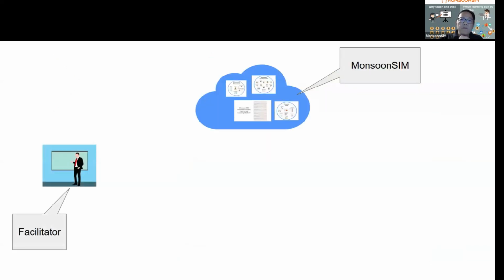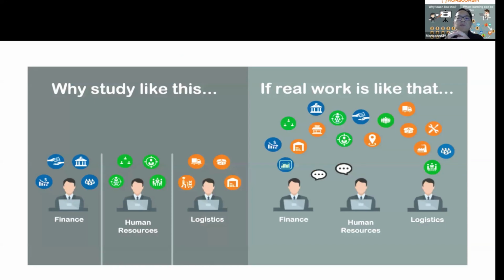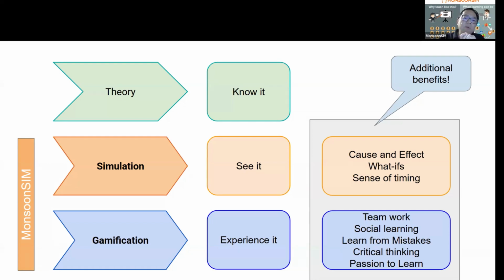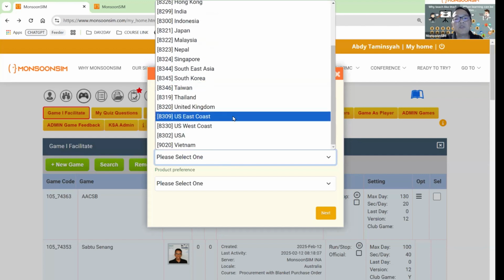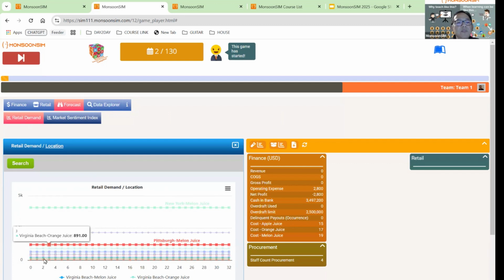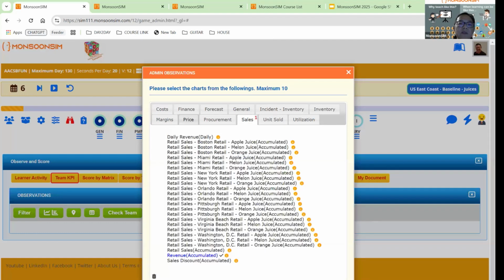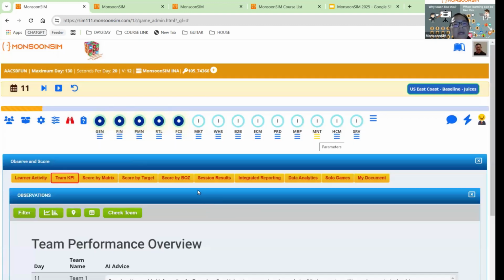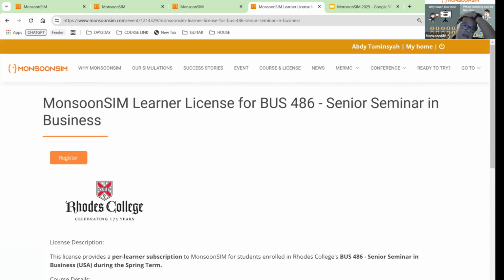Transforming Experiential Learning with MonsoonSIM: The Essential Stage for Contextual AI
As a new AACSB member, MonsoonSIM invites you to explore how experiential learning, powered by gamification and contextual AI, transforms business education. This webinar will demonstrate:
- How MonsoonSIM creates a business journey that enables AI to guide, assess, and engage learners meaningfully.
- Why MonsoonSIM is the perfect tool to support Assurance of Learning (AoL) goals in AACSB-accredited programs.
- Real examples of how AI improves learner outcomes and facilitates impactful teaching.

Key takeaways from attending the webinar, such as:
- Discover how to integrate experiential learning into AACSB-accredited programs.
- Learn how AI-powered tools can assist in assessment and business simulation.
- Experience MonsoonSIM’s real-time learner tracking and AoL capabilities.